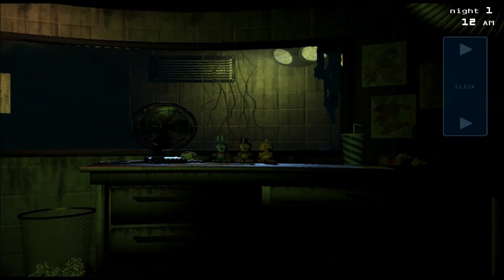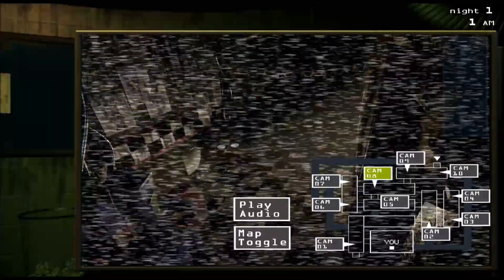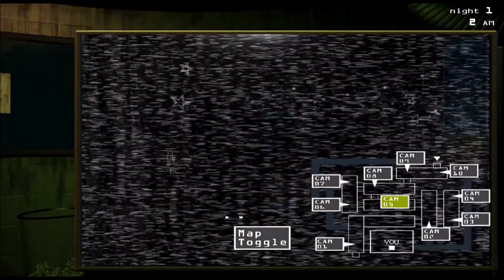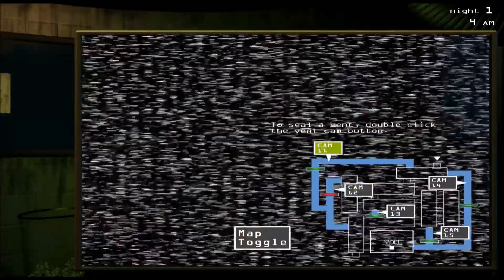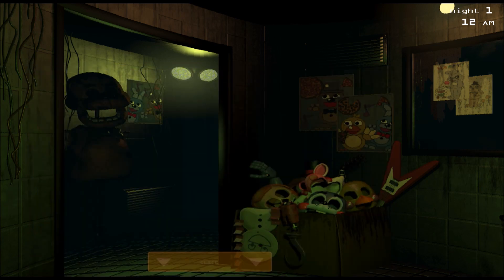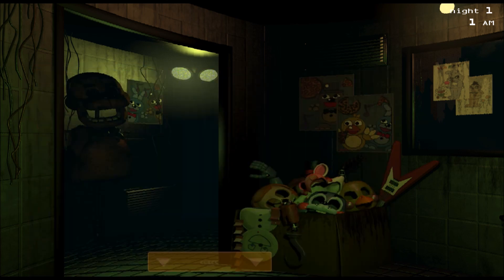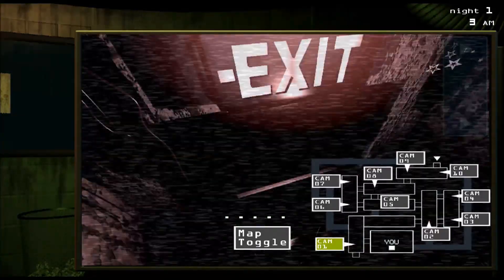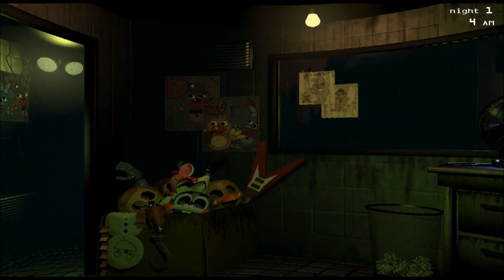HOW TO PLAY FIVE NIGHTS AT FREDDYS 3 - NO JUMPSCARES (FNAF 3)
Showing everyone the basics of how to play Five Nights At Freddys 3. Here's what you should be doing and why. Playing Five Nights At Freddy's 3 for you guys, uncovering any secrets along the way!